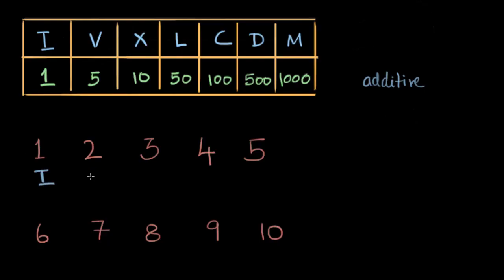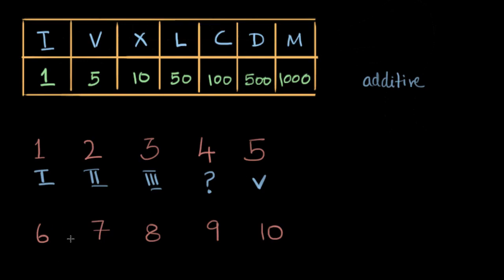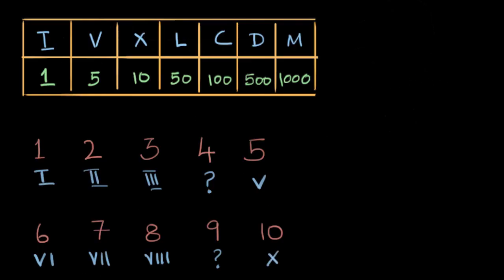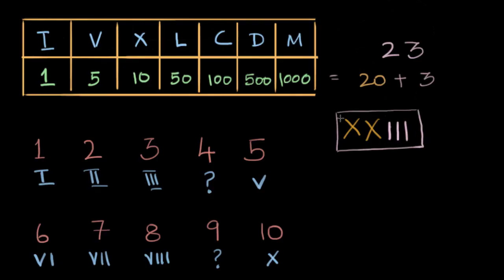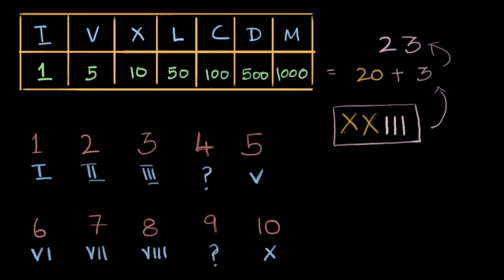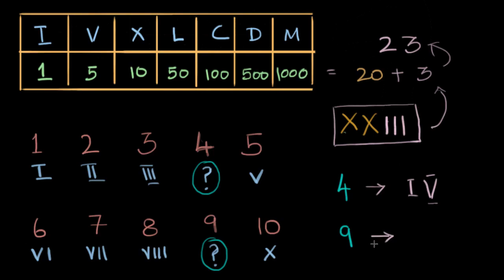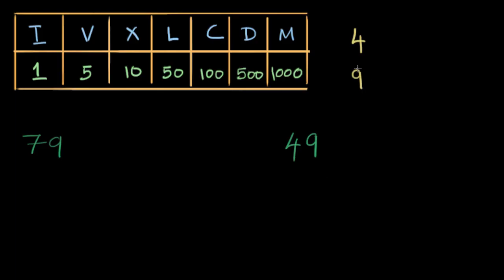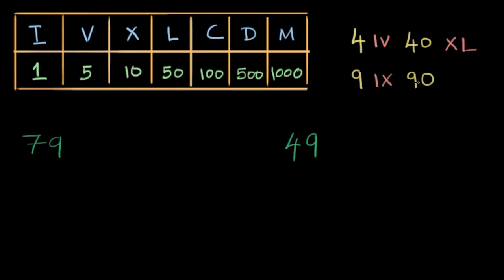Reading and writing Roman numerals Class 6 India Math Khan Academy